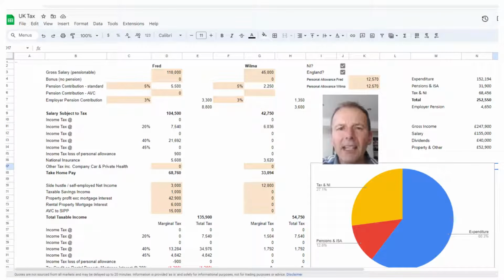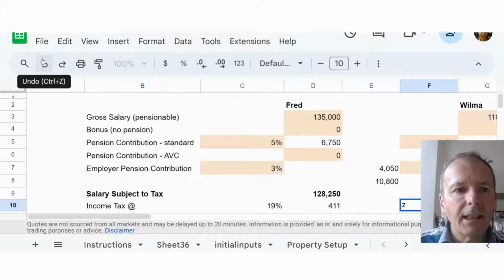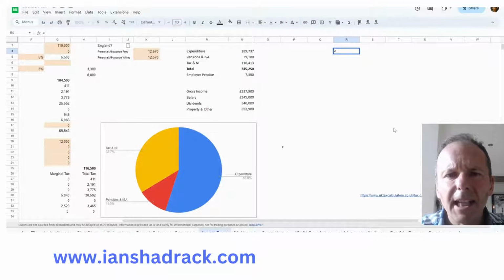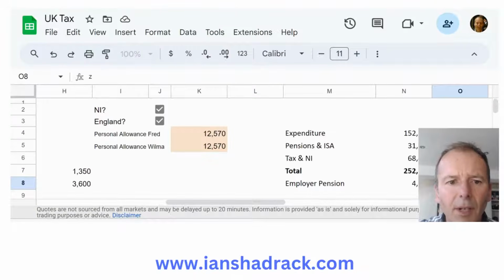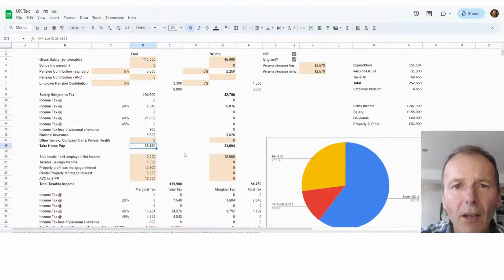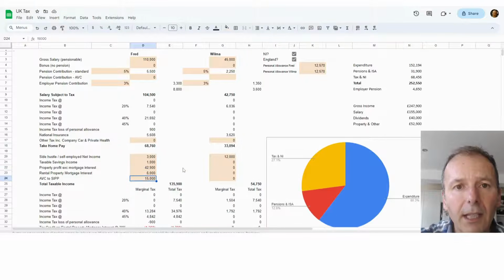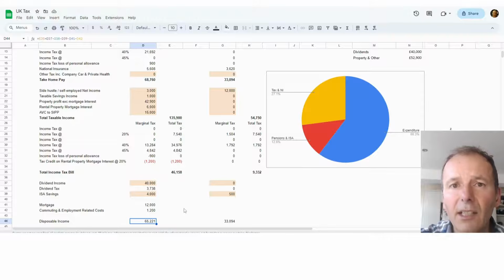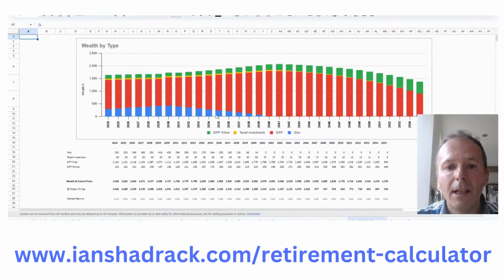UK Income Tax Calculator Spreadsheet - save on taxes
Not compatible with the Scottish taxation system.

Spreadsheet is fully updated for 26/27 tax year and has a different apprearance to that shown in the video.

This UK income tax calculator spreadsheet is available as a download and it is fully customisable to meet your needs. It will will also calculate National Insurance, Tax on Dividends, Interest, Side Hustle Income and Rental Property Income. Learn how to calculate income tax.

Calculate your  taxes.

The UK income tax calculator will run in google sheets or excel. Use make a copy from the file menu to get started.

I use an income tax calculator spreadsheet to run further analysis on my numbers for example splitting down my gross income into what I spend, what I save in pensions and ISAs and the amount of money going to tax and National Insurance and that way I can visually see what my savings ratio is from a pie chart.

The spreadsheet allows for the easy modelling of various UK income tax scenarios. It can also help you to optimise your pension contributions.

The income tax calculator spreadsheet is also a useful input to my retirement calculator which tells you the age which you can retire and the amount of income after tax that you can expect in retirement it's a very detailed model with lots of useful information such as things like plotting
your wealth over time and being a spreadsheet it's completely flexible and it lasts forever if you're interested go to https://